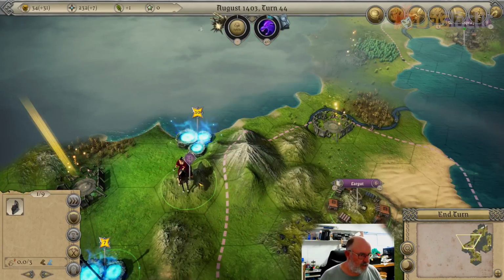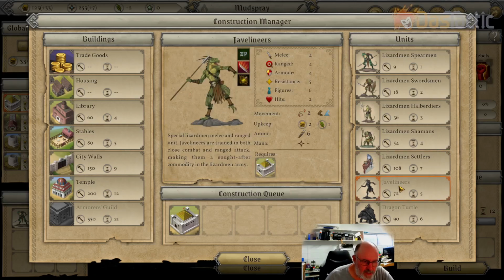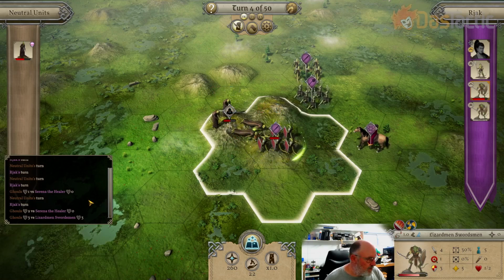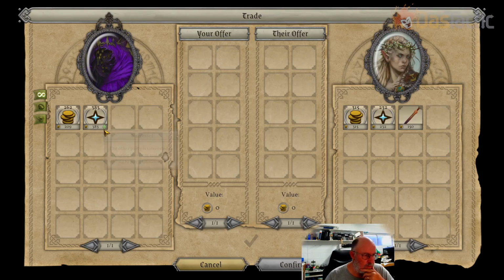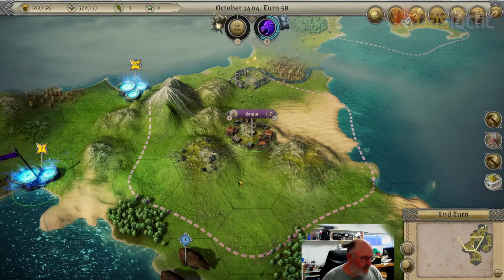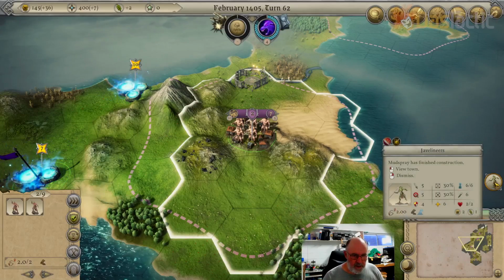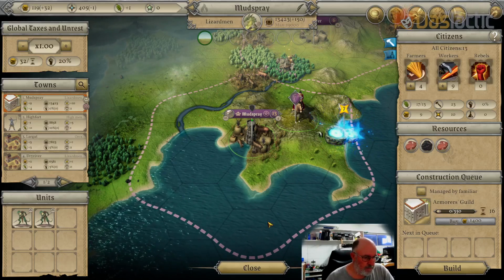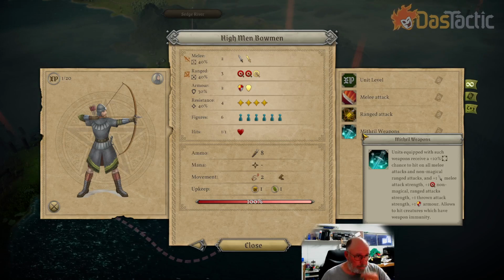Master of Magic Preview ~ Rjak Lizardmen Ep04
Master of Magic launches on December 13th 2022 and is a very worth remake of the original from 1994. In this series I'm playing a press build and so have limited time, limited wizards, and limited playable factions. So we're playing as Rjak and the Lizardmen!